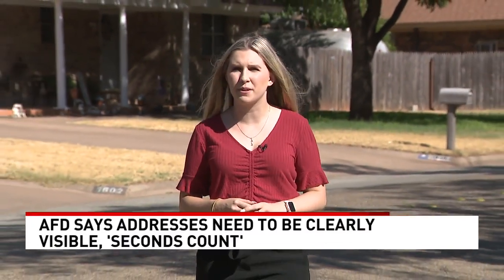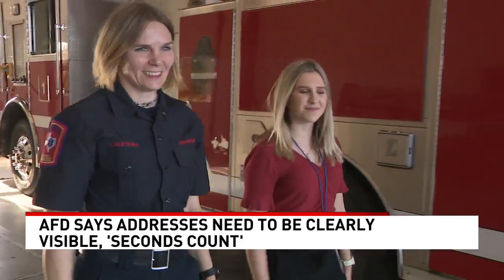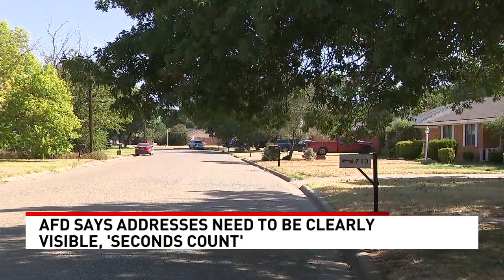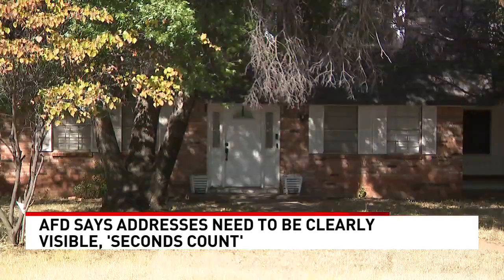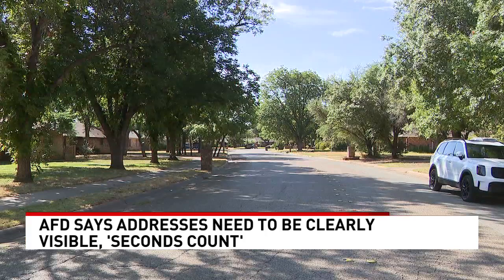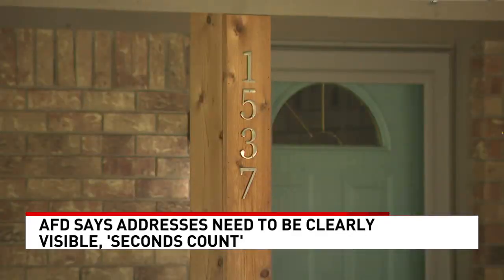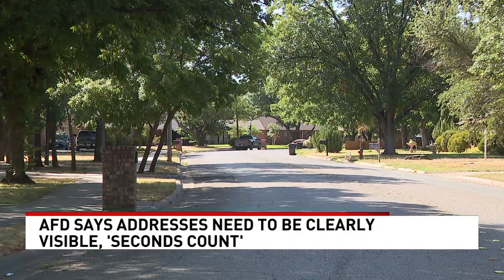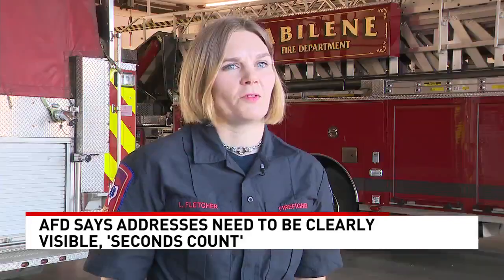Abilene Fire Department emphasizes the importance of visible house numbers in emergencies